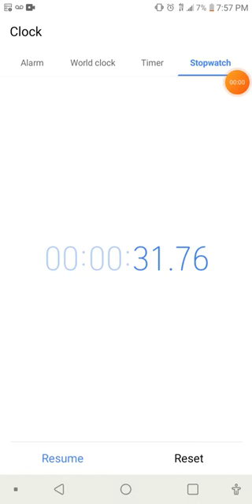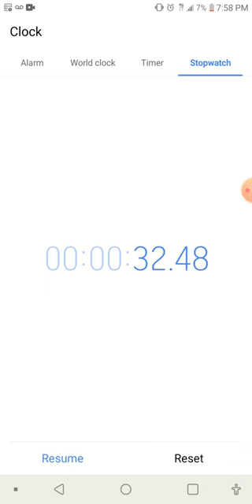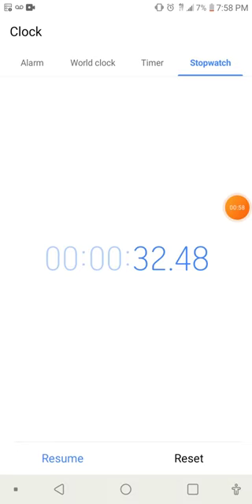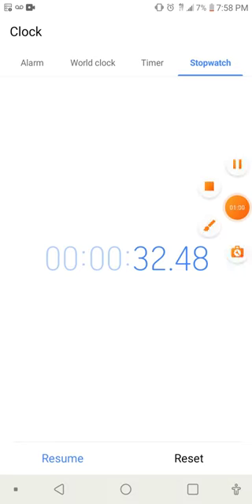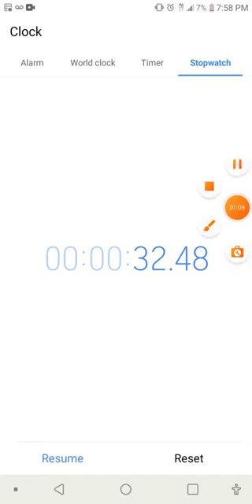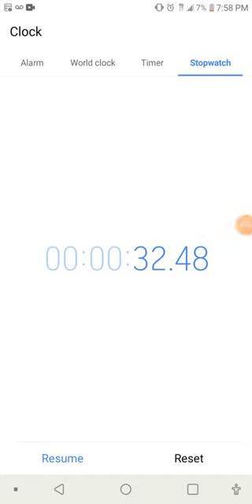I Held My Breath For Longer Than 30 Seconds!